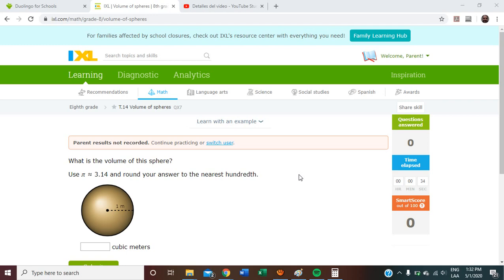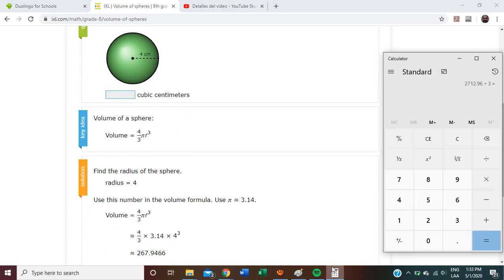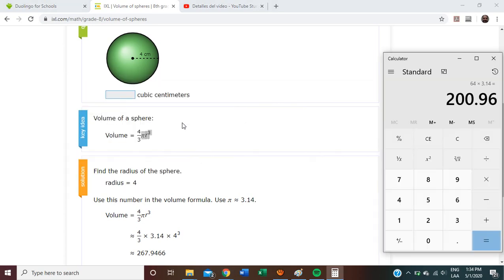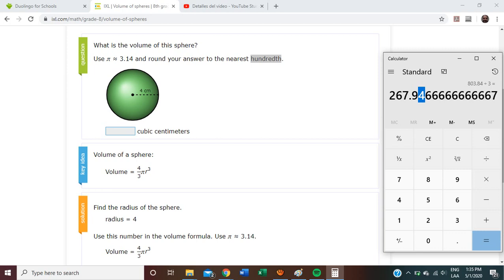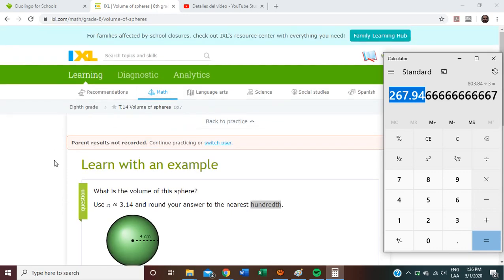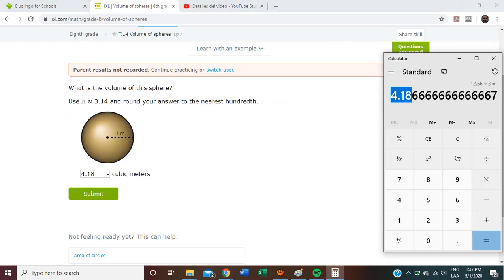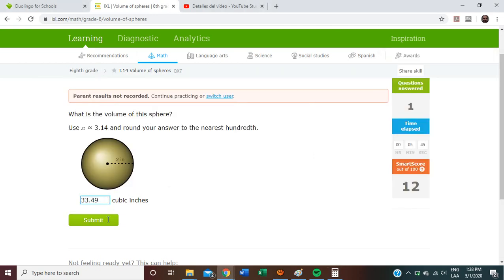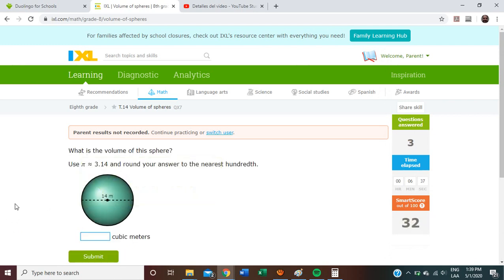8.T.14 Volume of spheres